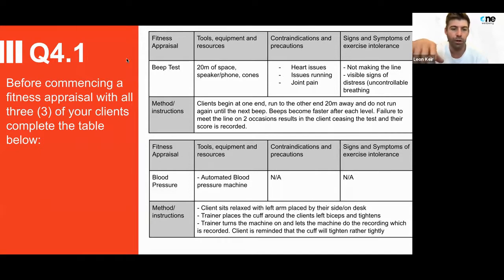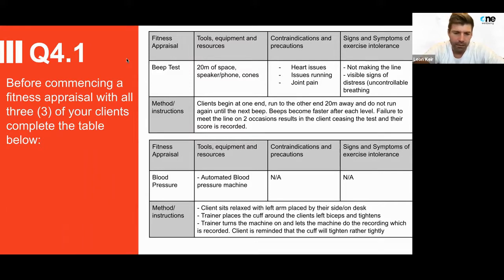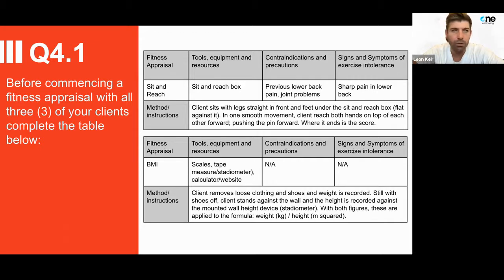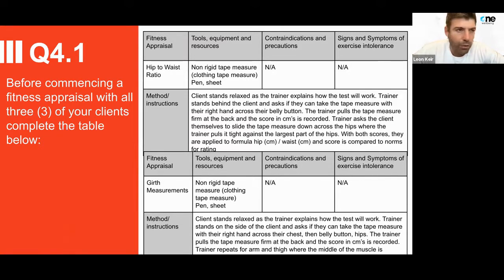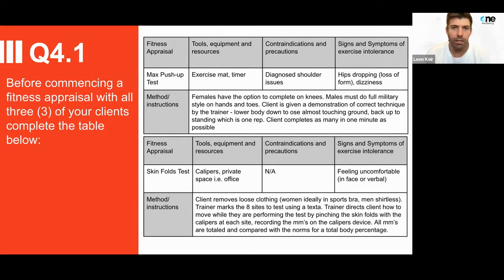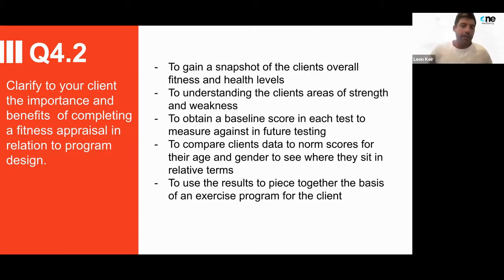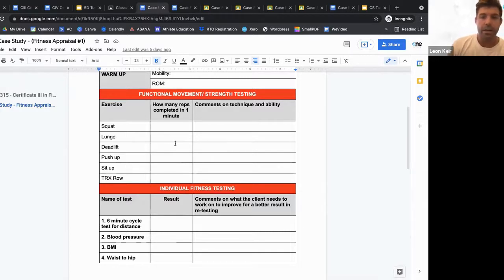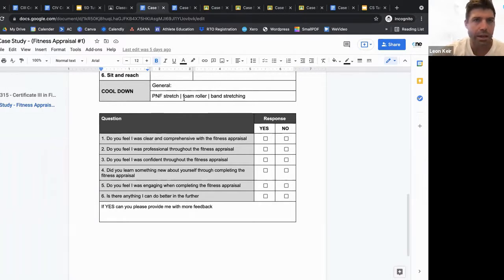Certificate III in Fitness - Case Study Task 4 (Zoom Recording)